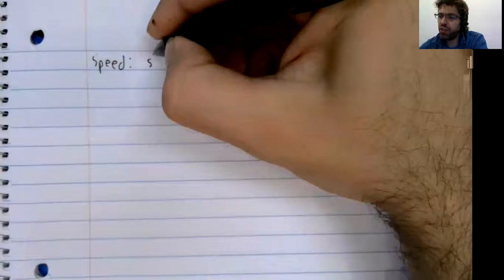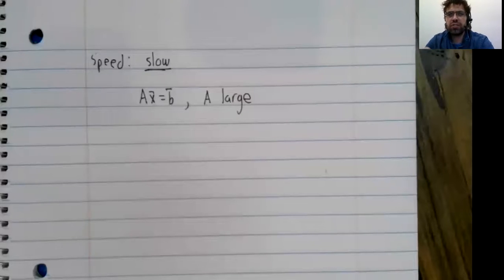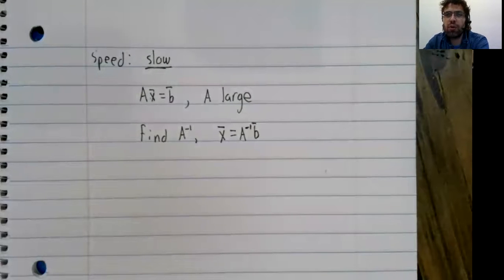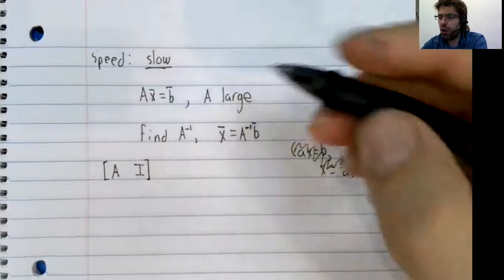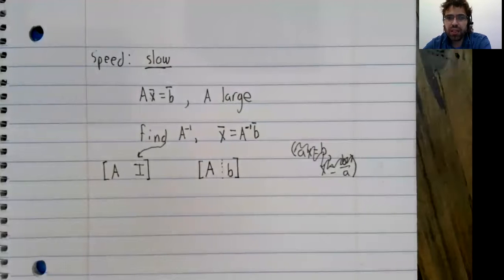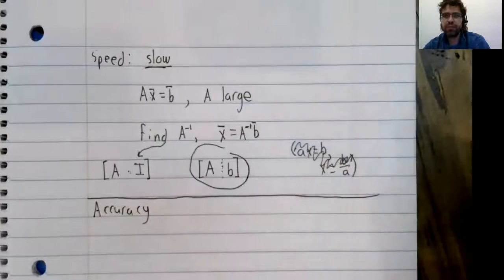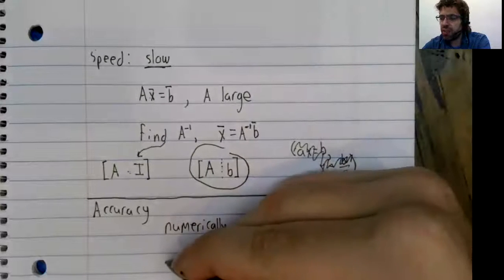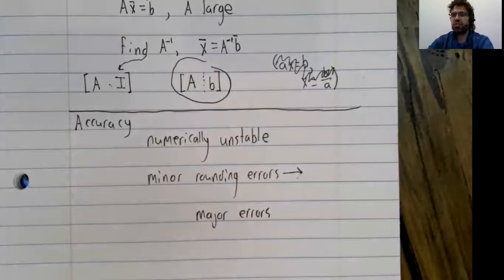LA Don't find inverses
Finding inverses is usually the wrong thing to do in any given situation.  We discuss this fact.